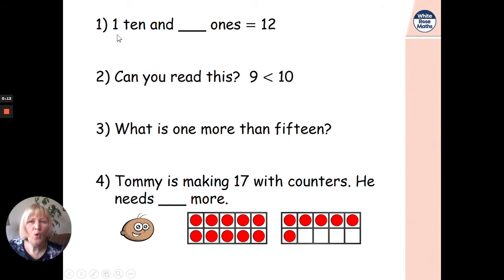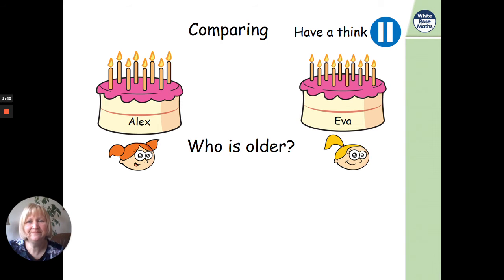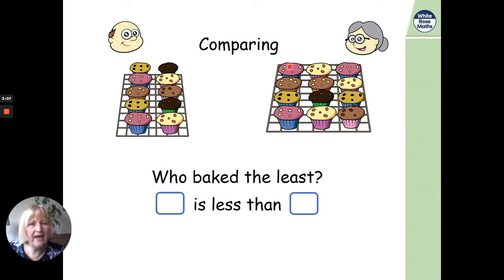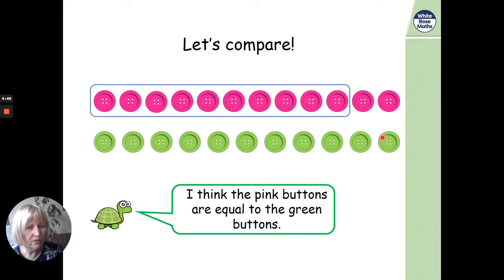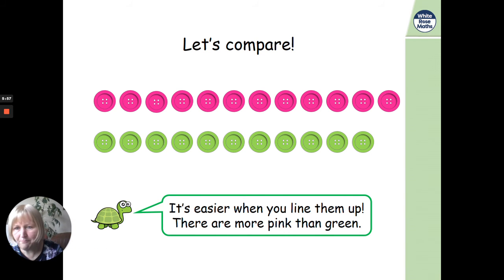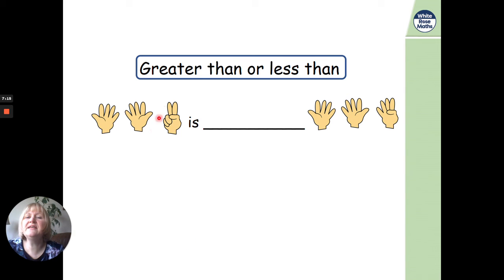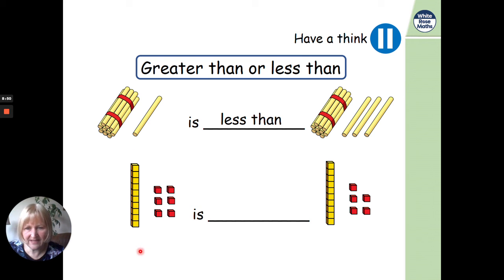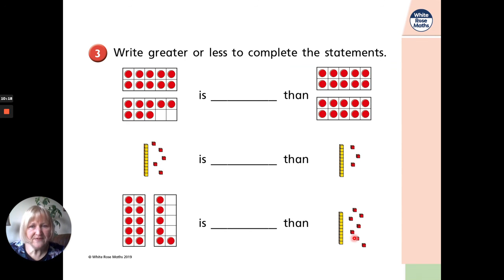Hull Year 1 Maths 09 02 21